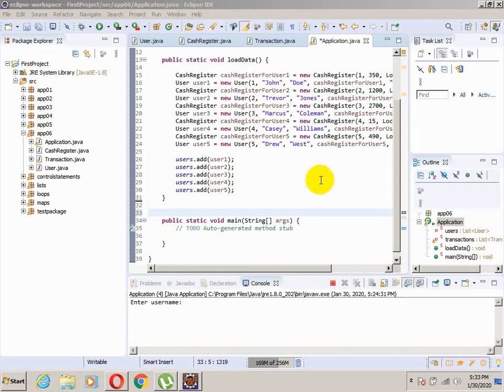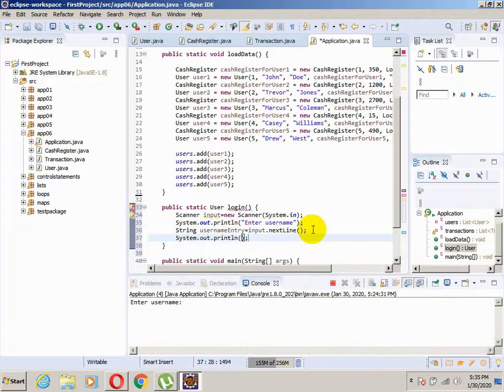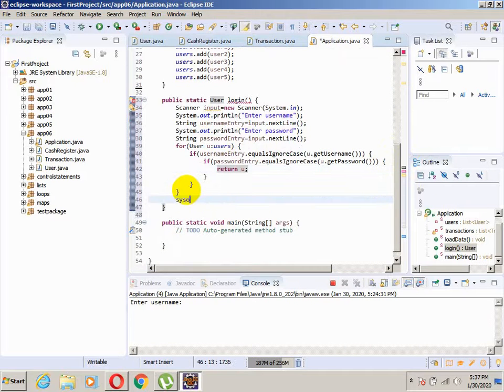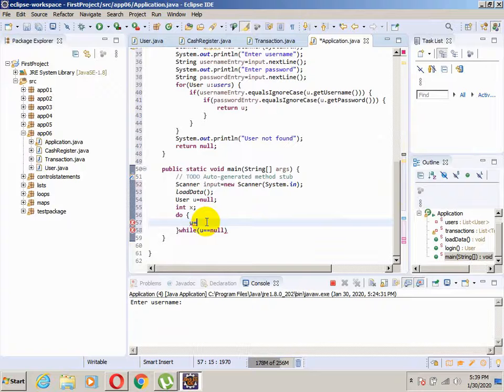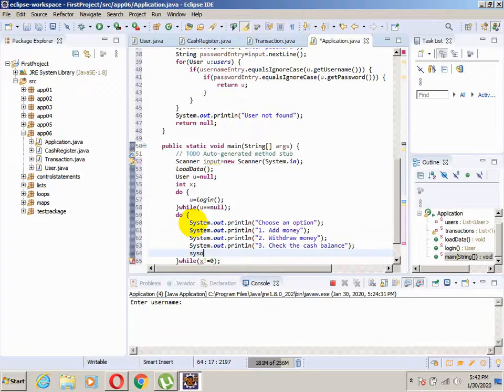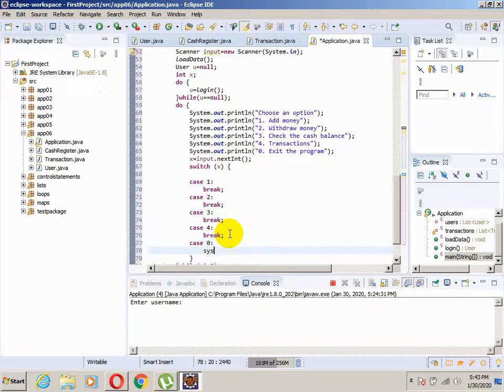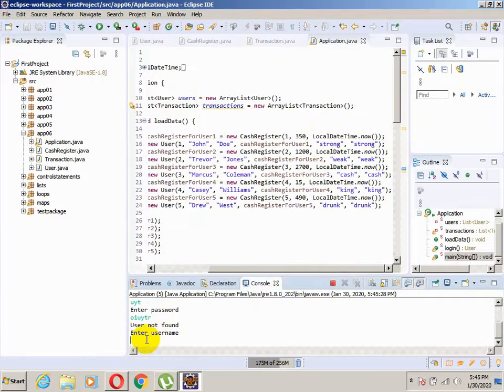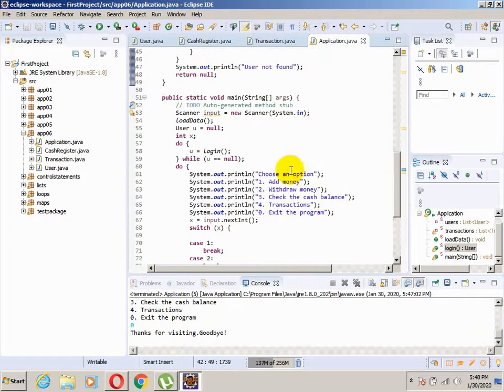Java Programming #66 User login part2